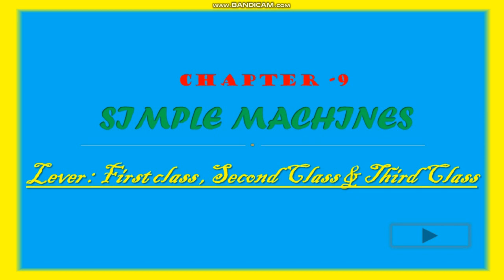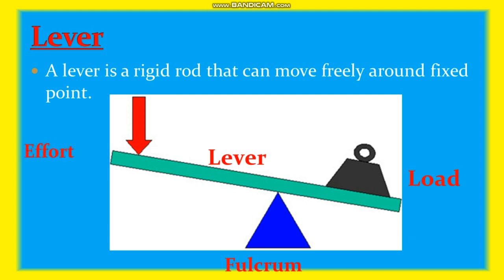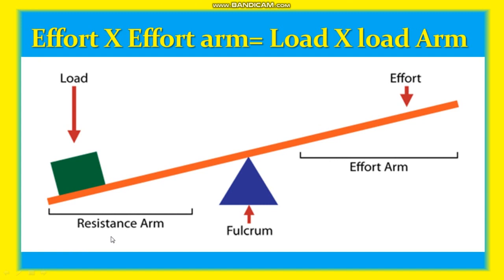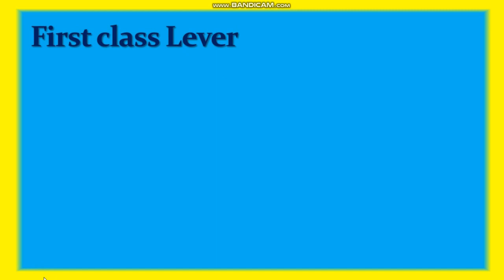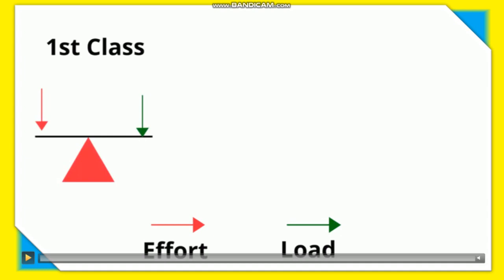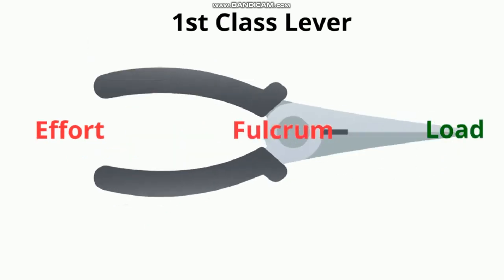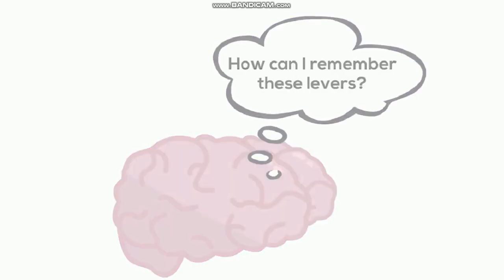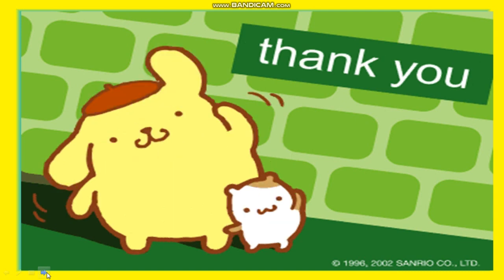Ch- 9 Simple Machines | Lever | Types of lever with example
In this video we will discuss about the lever and its types and a trick to learn the all three types of lever.